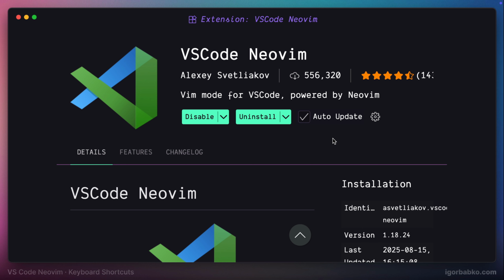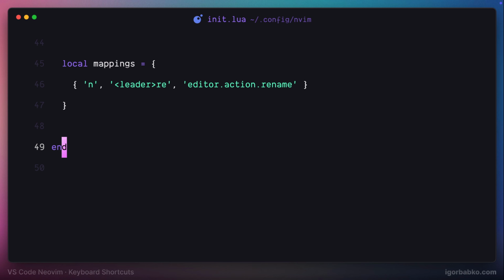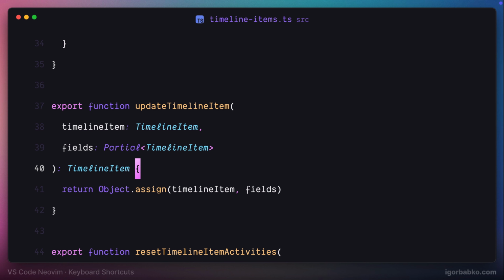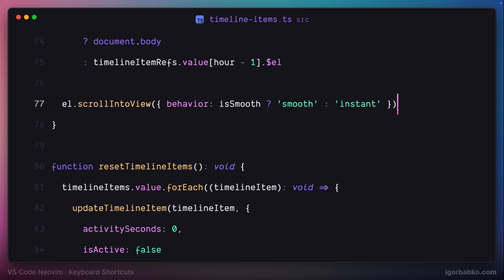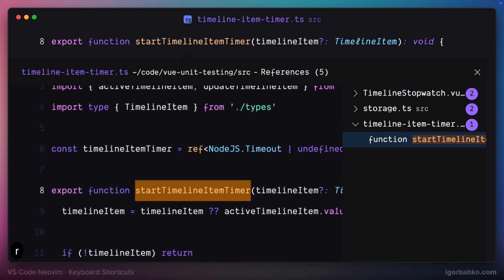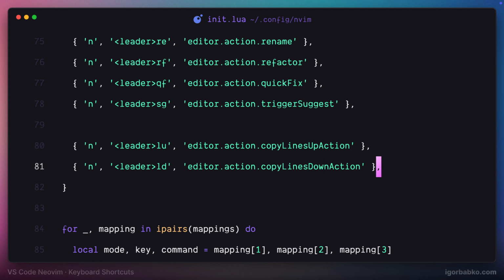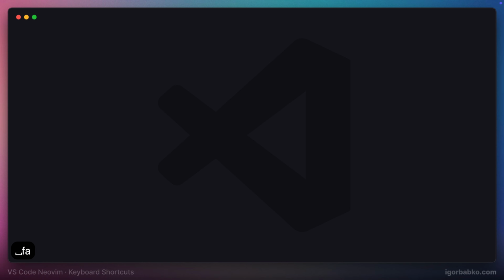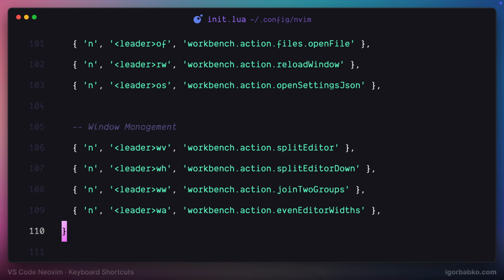🚀 VS Code Neovim | Efficient Usage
Learn how to use VS Code productively and increase your efficiency with the help of VS Code Neovim extension.

🕛 Time codes:
00:00 - 1. Word motions
09:46 - 2. Code navigation
16:21 - 3. Quick search
21:28 - 4. Find, replace, refactoring
26:13 - 5. Line editing and formatting
29:28 - 6. File and workspace management
33:09 - 7. Window management